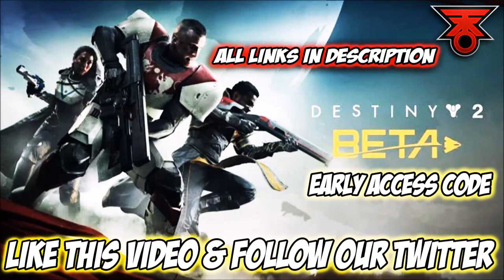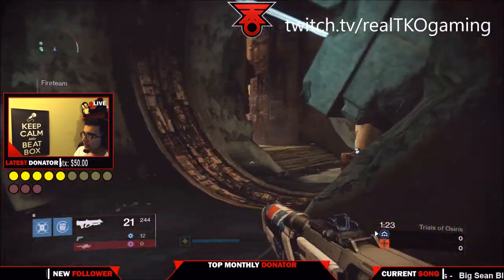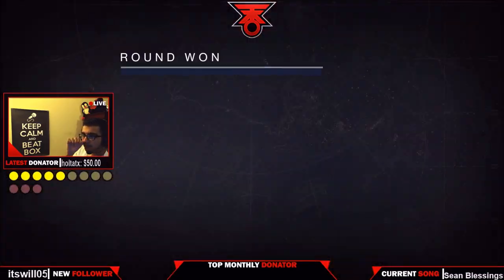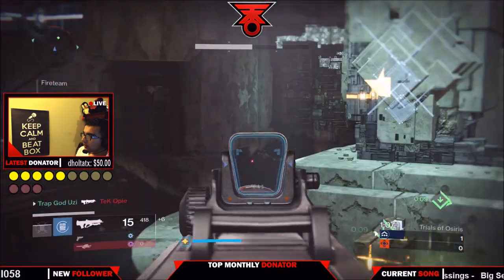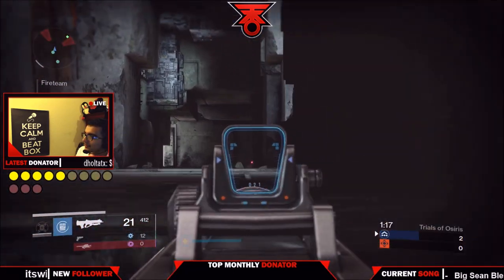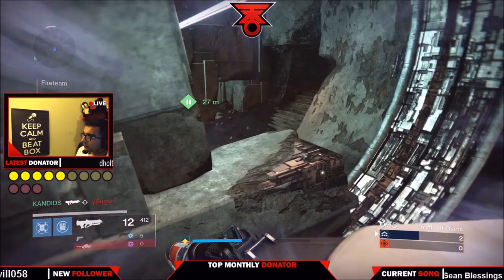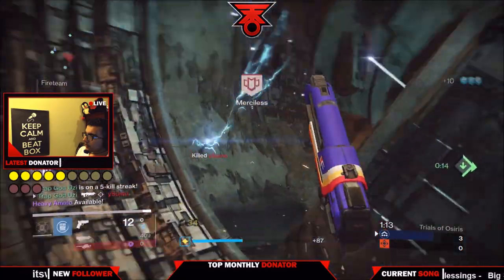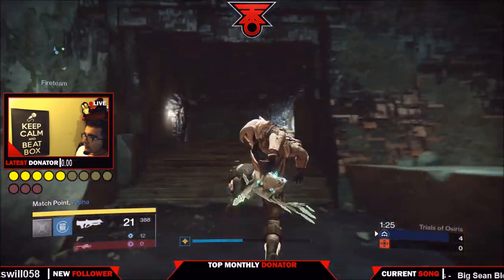How to go FLAWLESS on a weekly basis! 3 things to keep in mind!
BEST Trials of Osiris Strategy on how to go flawless on BURNING SHRINE! Post AGE of TRIUMPH PATCH! How to complete the Age of Triumph TRIALS of OSIRIS Record Book page!

Snap Chat
► realTKOgaming